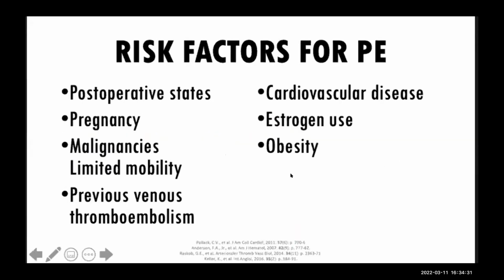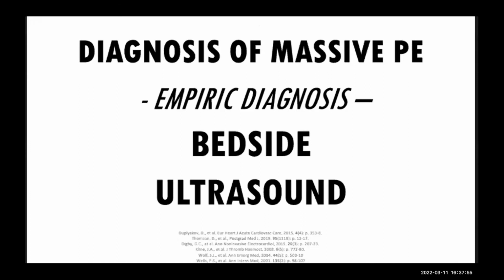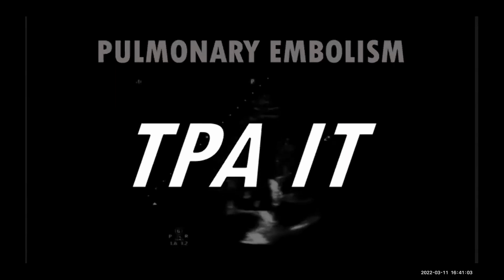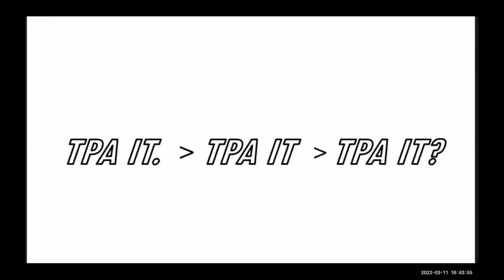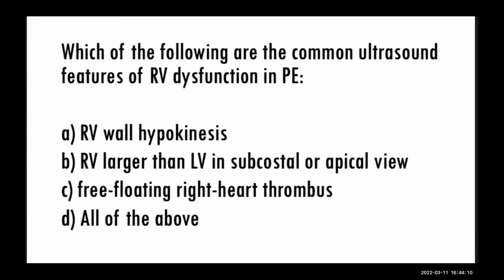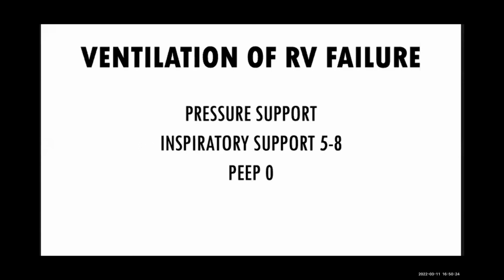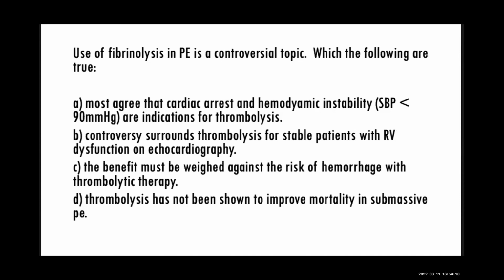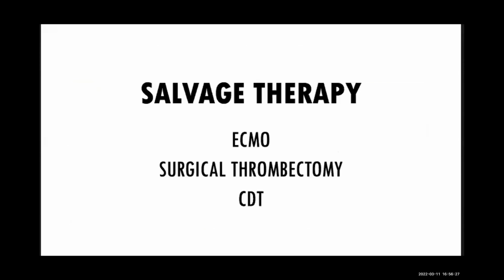Thrombolytics in Cardiac Arrest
CE - Thrombolytics in Cardiac Arrest by Terren Trott, MD